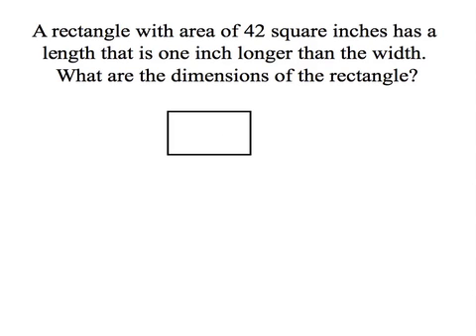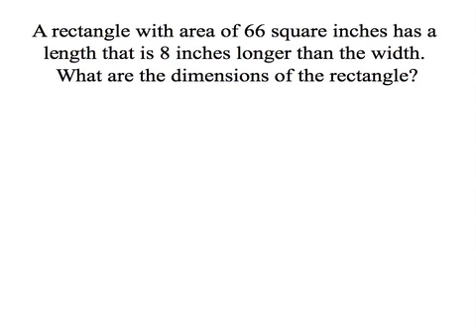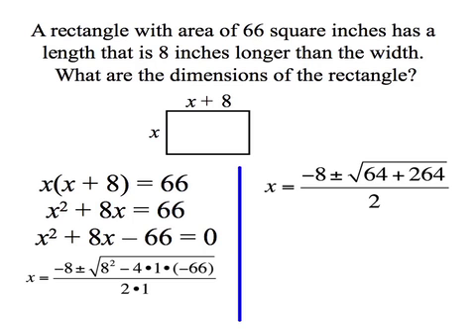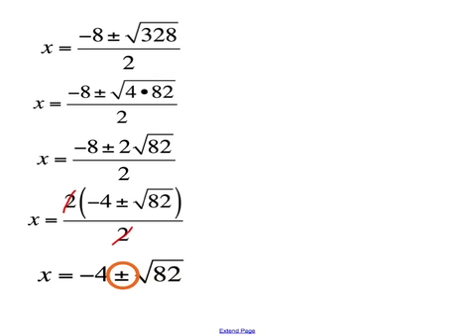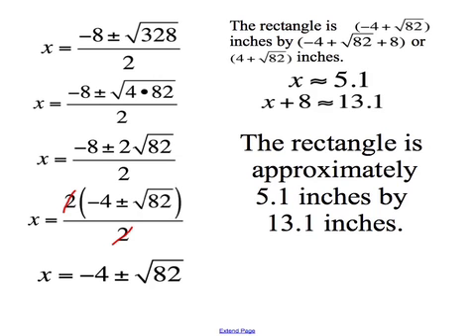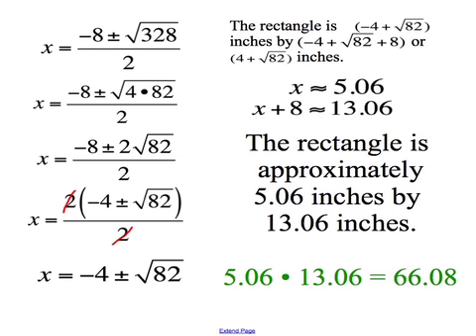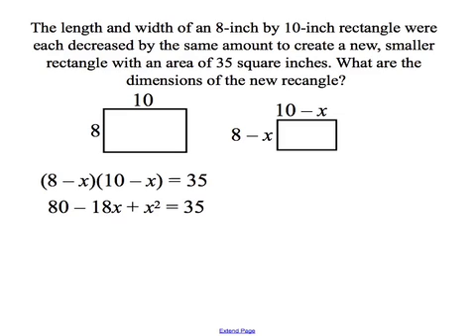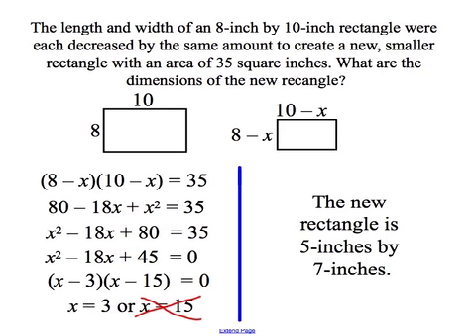The Quadratic Formula in Problems: Lesson 096